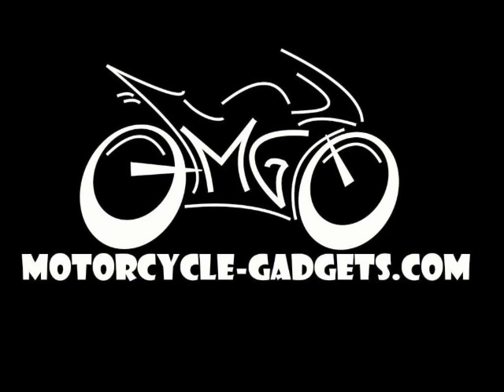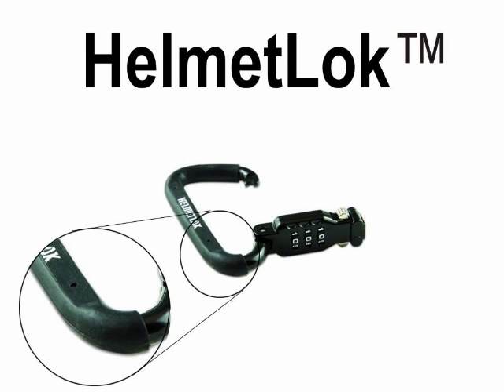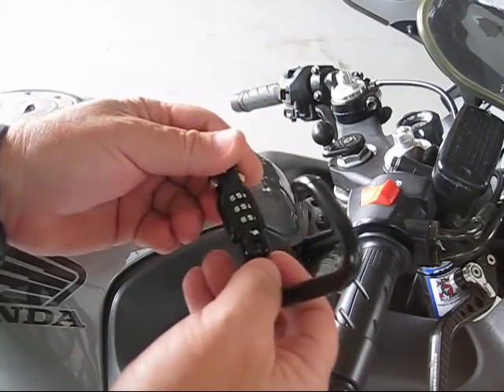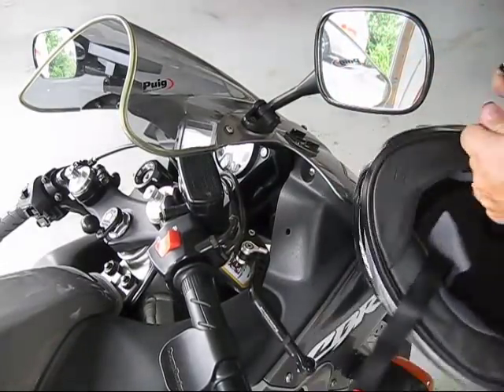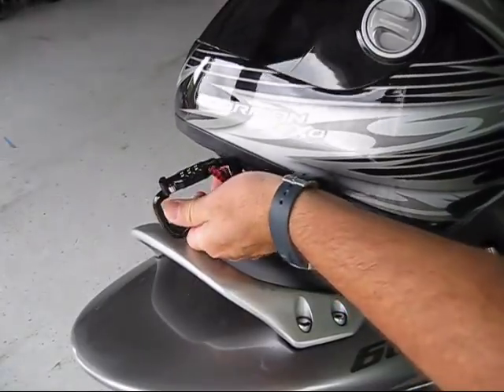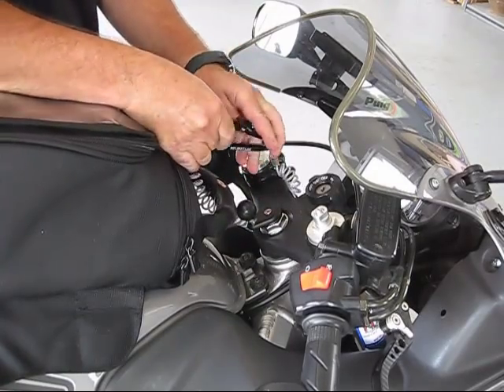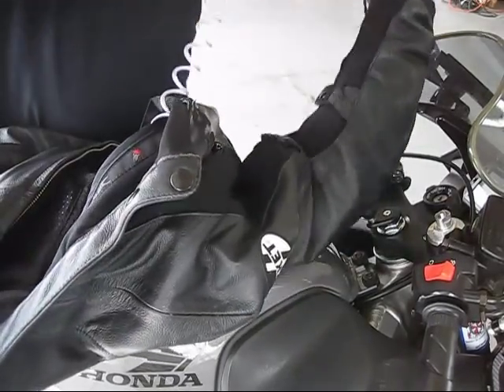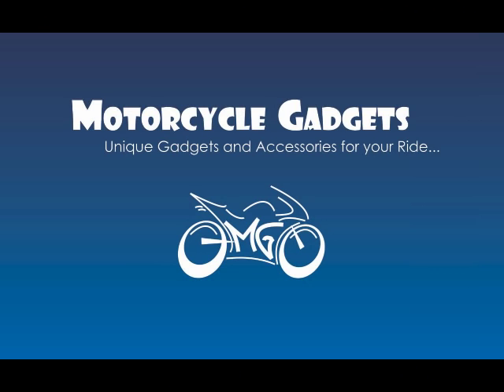HelmetLok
To purchase this product, visit our online store HelmetLok is designed to secure your helmet and gear to your motorcycle.